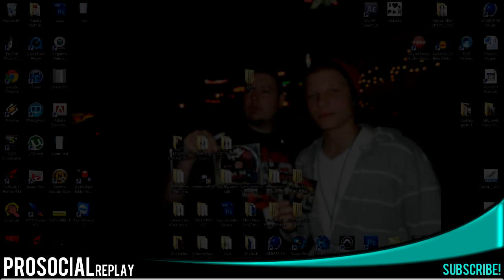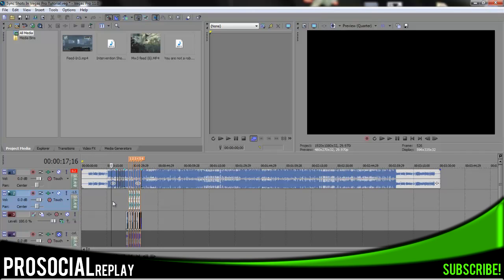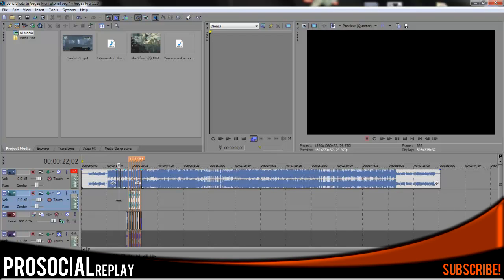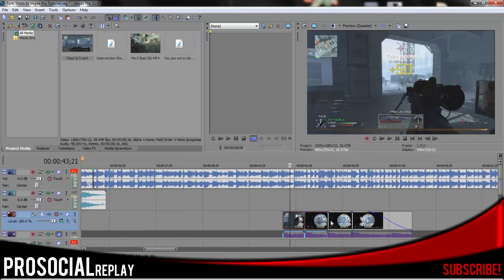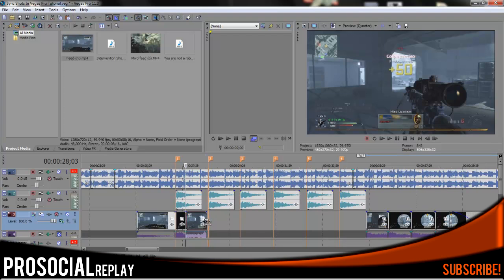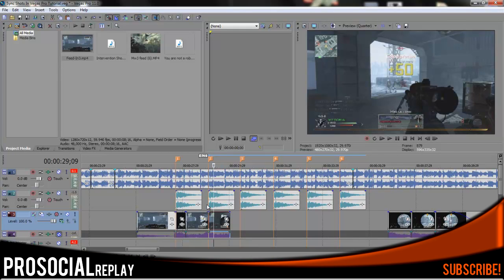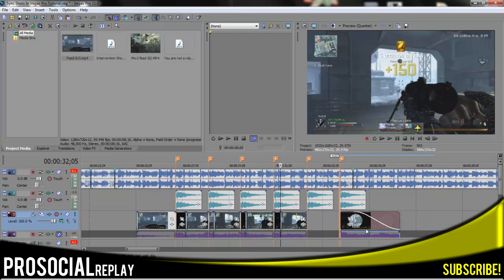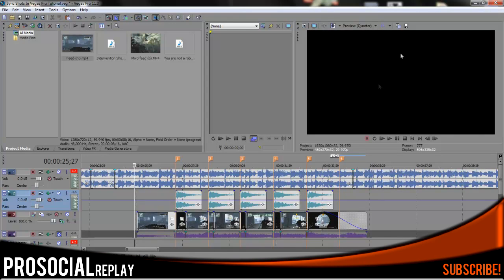How to sync clips in sony vegas | Tutorial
Hey guys, i thought that i would bring you a tutorial! This is how to sync shots from your COD videos with your music that you would like in your videos in sony vegas pro 11. I do belive it is pretty similar in most types of vegas pro.